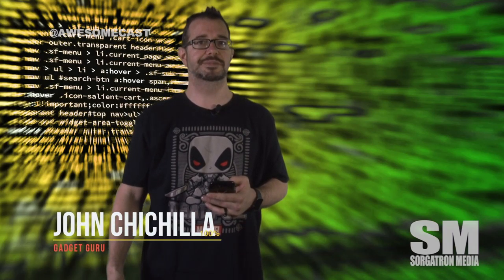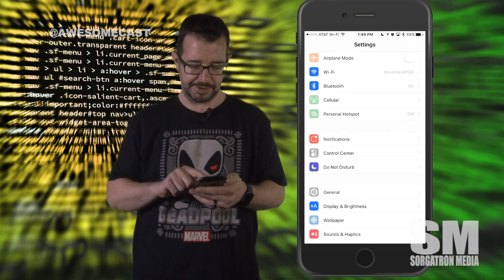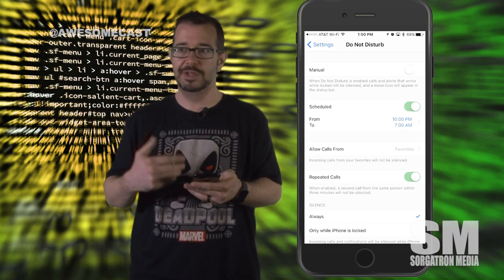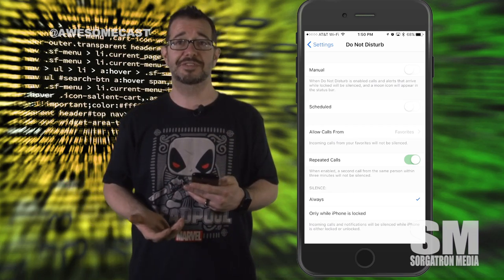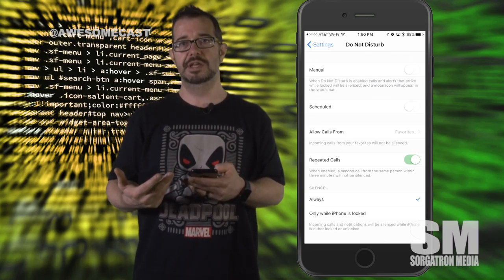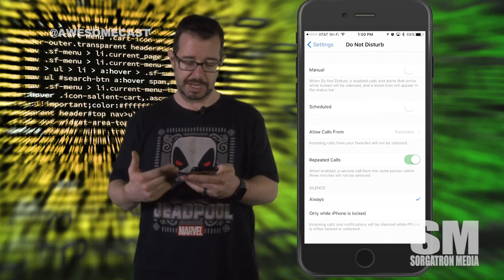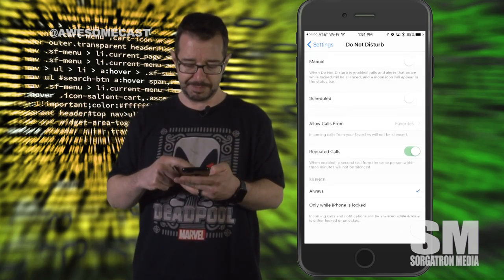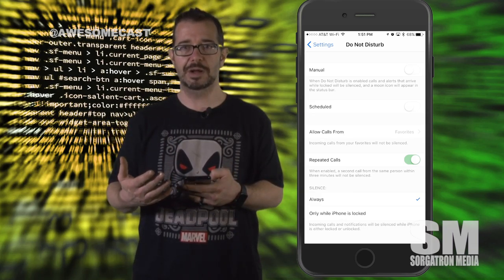Awesome Tip: Do Not Disturb Part 2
John Chichilla discusses using the iPhone Do Not Disturb option to schedule times of day and allowing repeated calls to go through